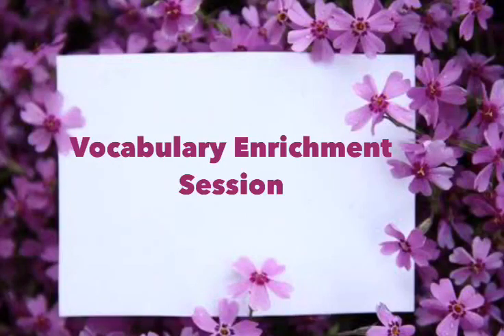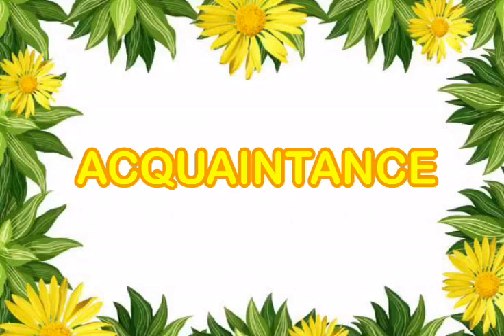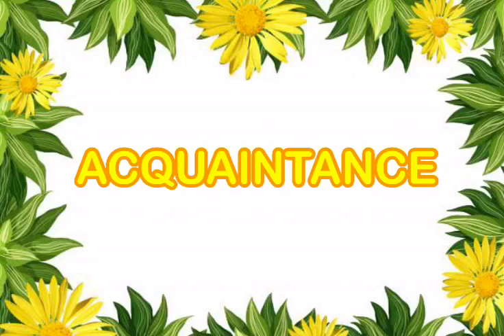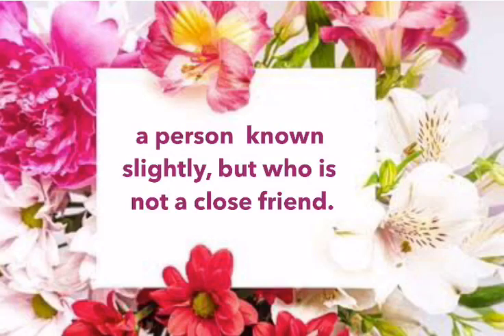Word for today.